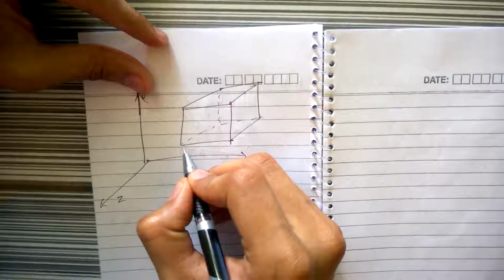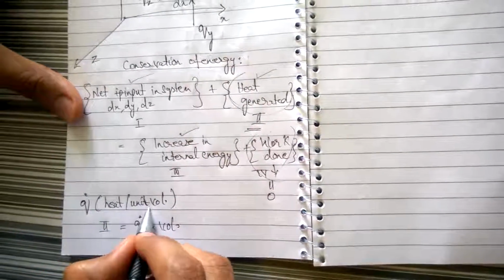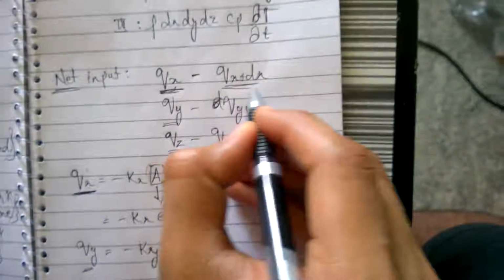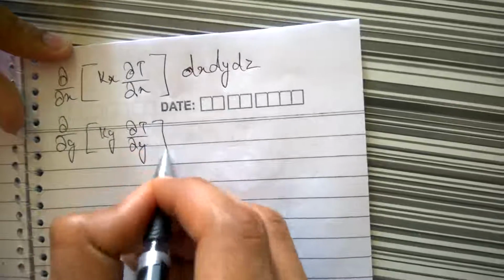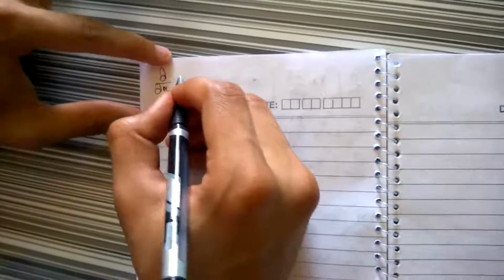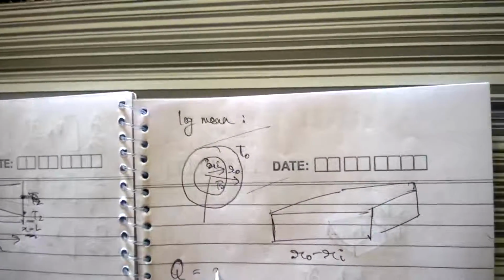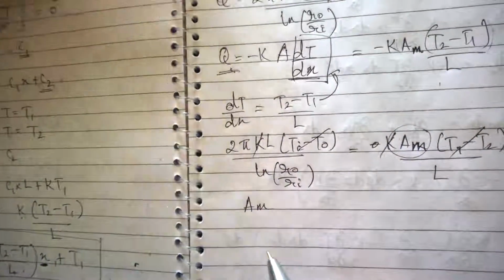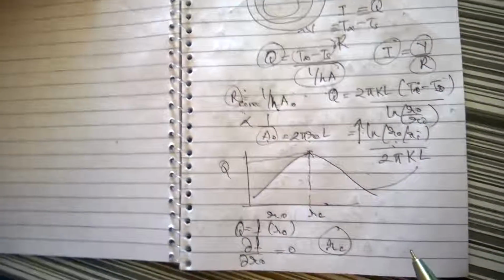Nachiket Pal Heat Transfer Part 2 compressed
Heat Transfer : Conduction Process